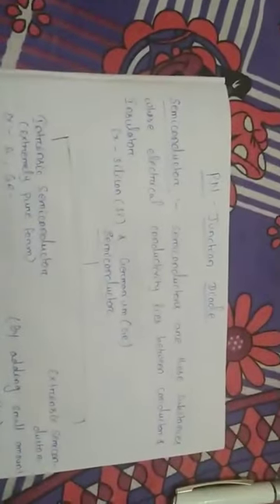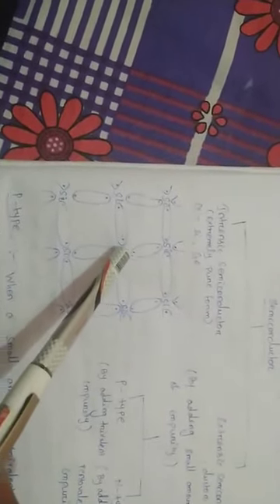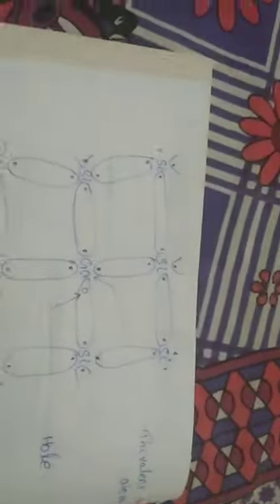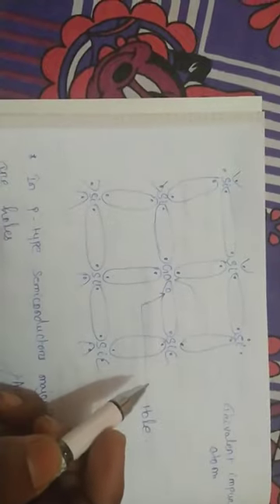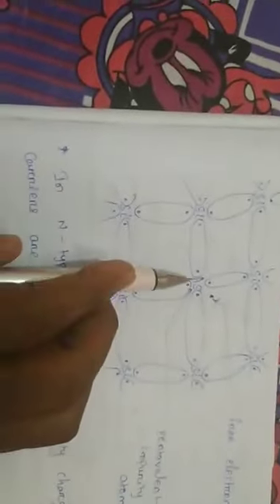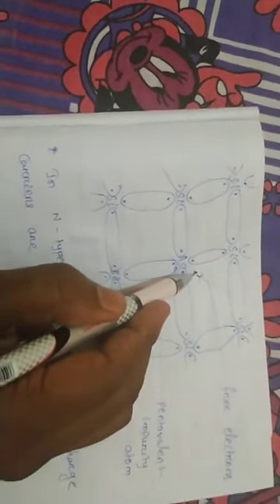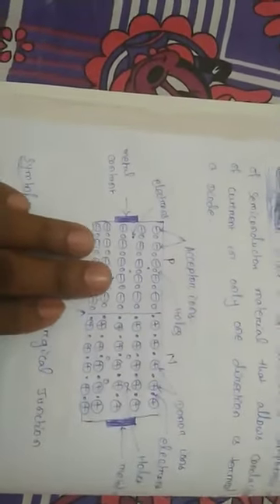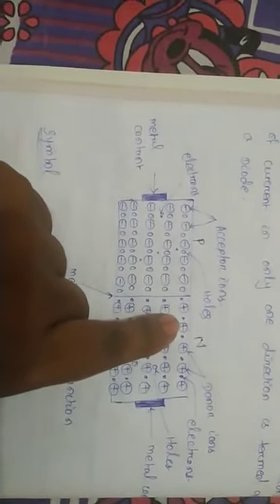PN JUNCTION Diode Part - 1